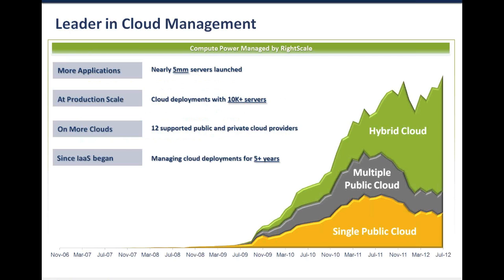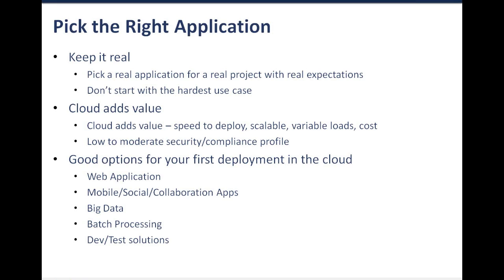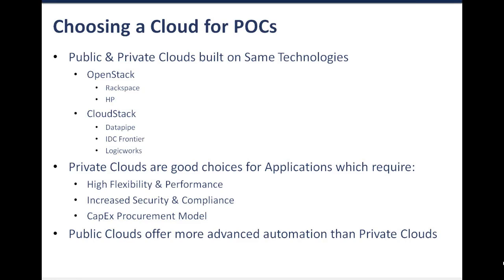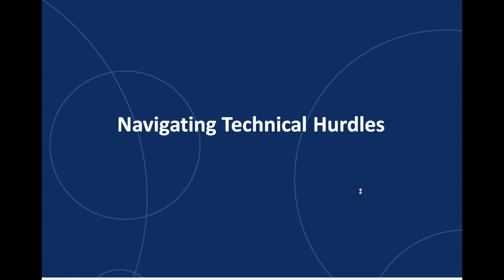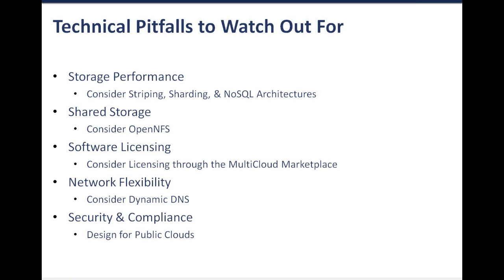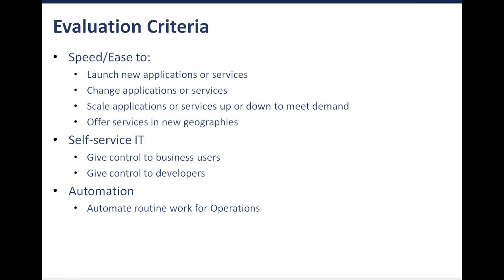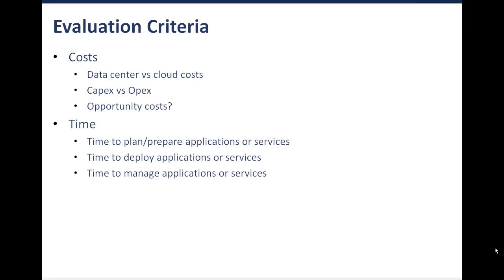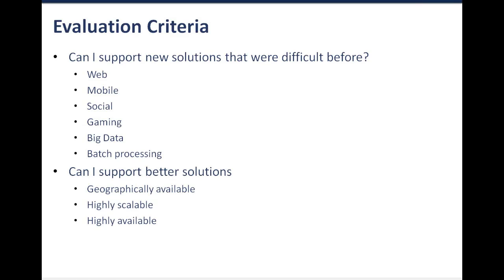RightScale Webinar: Enterprise Cloud Strategies: Best Practices for Cloud POCs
Most enterprises see "proof-of-concept" (POC) projects as an important step in their path to cloud. It's a way to gain experience, test ideas and deepen organizational understanding of cloud computing.

In this webinar, you will hear from RightScale cloud experts about business and technical best practices for creating cloud POCs.

You will learn how to:

- Set your POC strategy - Understand the different approaches to cloud POCs and how to choose the one that is best for your organization.
- Choose your POC clouds - Should you focus on public cloud, private cloud or both? Which vendors should you consider and what criteria are important?
- Navigate Technical hurdles - Learn about the technical choices you will encounter in cloud POCs and hear best practices on how to architect applications, manage data and ensure security in cloud environments.
- Measure Success of Your Cloud POC - Learn about the best metrics for Cloud POCs, from cost reduction to uptime to agility.